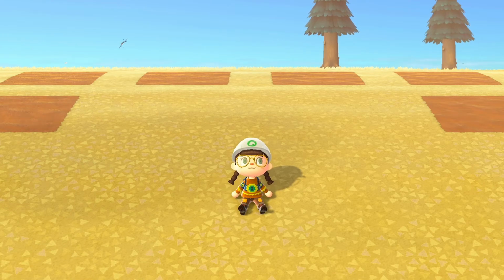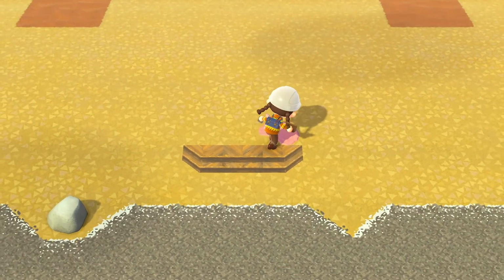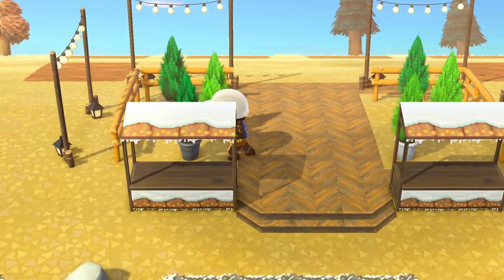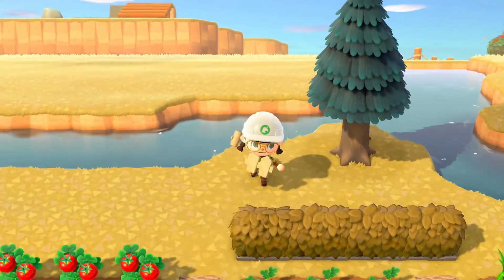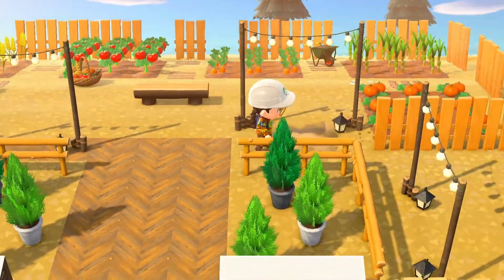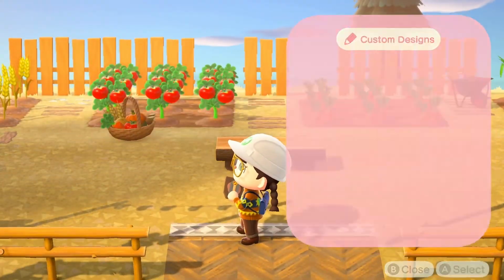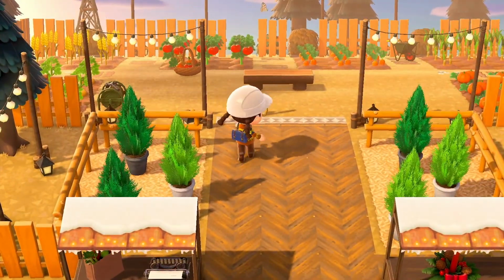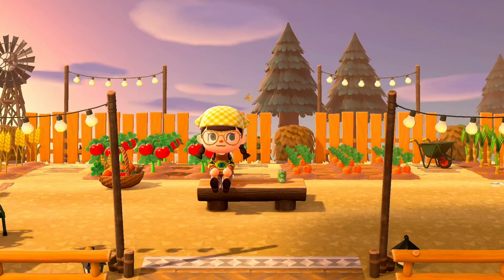Tree Farm (semi) Speed Build! | ACNH - Winter Island Day 2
ya wanna see some real speed??

Howdy!! This video honestly took way longer to edit than I originally thought, so that’s why it’s been my only one this week.. oopsies. Let me know what you think of this voiceover build versus my last which was in “real time.” I'm still not too sure how I feel about the voiceover xD

As always thank you all so much for watching, we’re so close to 200 subs what the heck!! I’m grateful for each and every one of ya ♡ see you sometime next week!

IN THIS VIDEO:
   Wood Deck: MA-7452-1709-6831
   Snowy Stall: MO-WTGG-K7W6-NS8T
   Wood Planks: MO-DWTY-HNWM-KQH4
   Frozen Leaves: MO-THPK-CK32-4DL8
   Xmas Trees Sign: MO-QC3G-G7PV-WWXW
   Produce Sign: MO-SWMC-LNVN-55XC
   Mulch/Wood Chips: MO-27CJ-85XH-R6BS

ON THE ISLAND:
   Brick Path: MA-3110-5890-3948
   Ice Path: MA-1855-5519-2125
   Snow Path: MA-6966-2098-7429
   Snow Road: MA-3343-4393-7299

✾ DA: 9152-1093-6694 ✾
    (currently a work in progress as I’m in between decorating for holidays)

➜ Capture Card: Elgato HD60 S+
➜ Microphone: Fifine Mic
➜ Mic Shock Mount

✾ You matter, and are never alone. You are loved, and are deserving of love. This is always a safe space. ✾